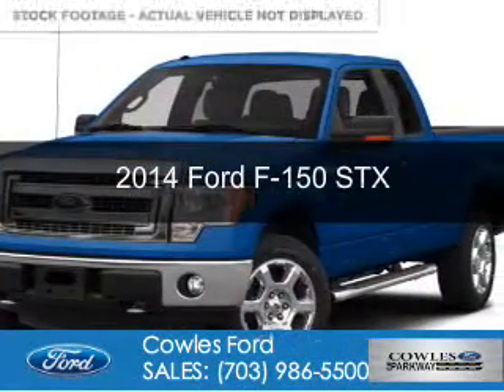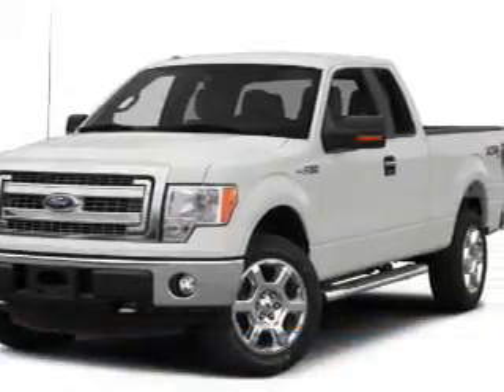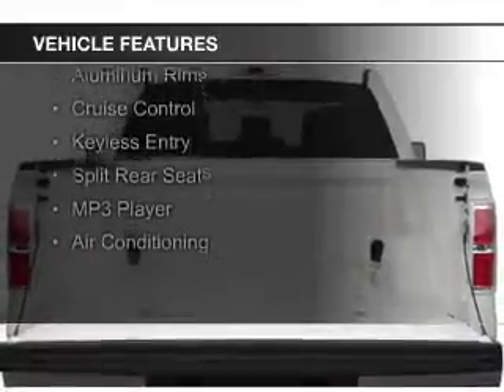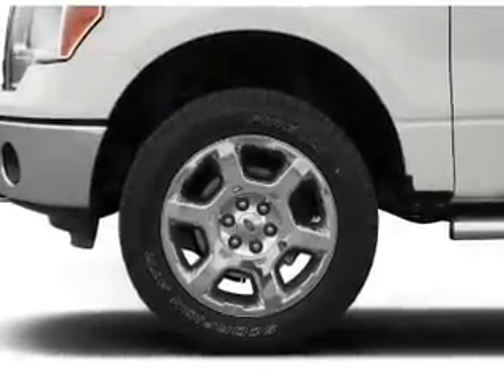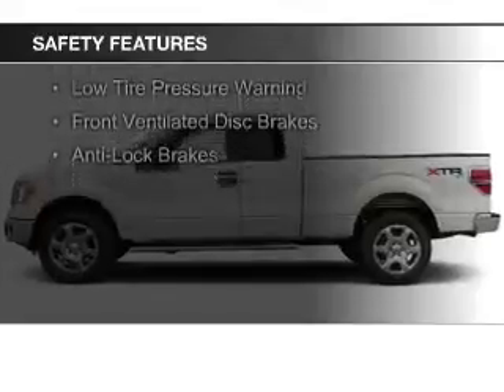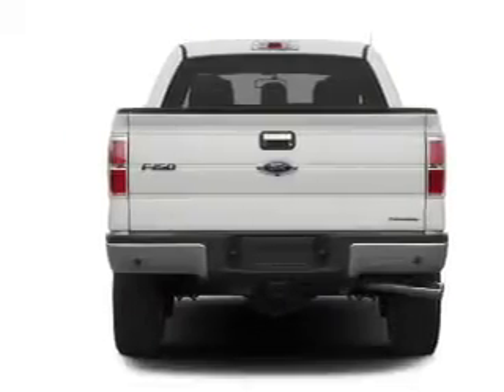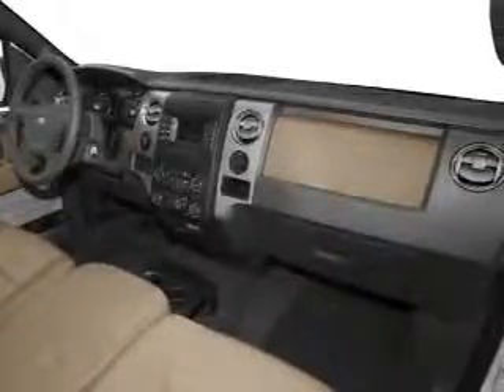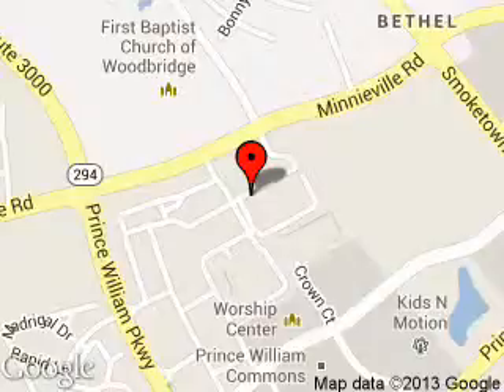2014 Ford F-150 - Woodbridge VA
Phone:
Year: 2014
Make: Ford
Model: F-150
Trim: STX
Engine: 5.0 liter 8 cylinder 32 valve
Transmission: 6-Speed Automatic
Color: Blue Flame Metallic
Mileage: 7
Address:
13779 Noblewood Plaza